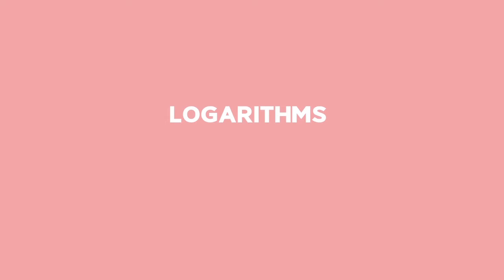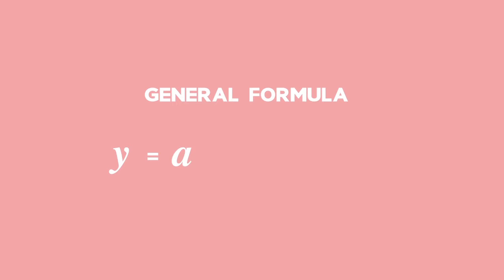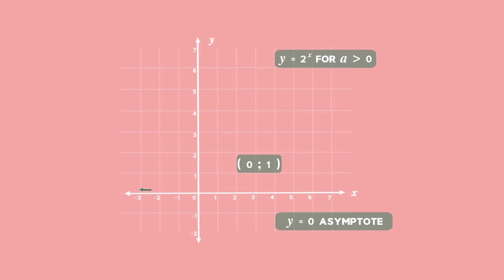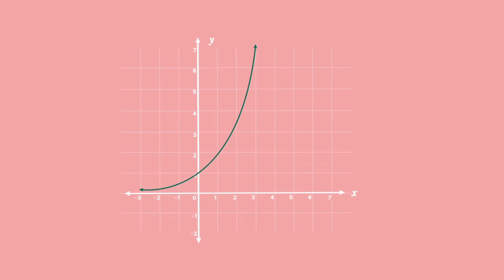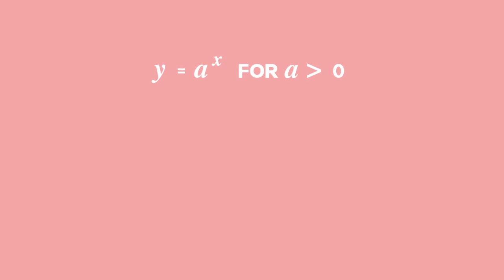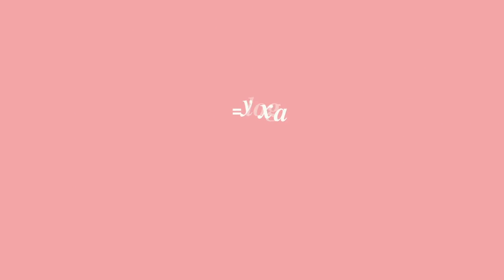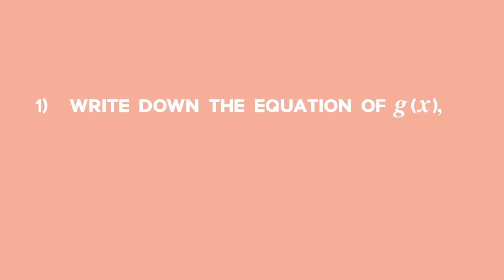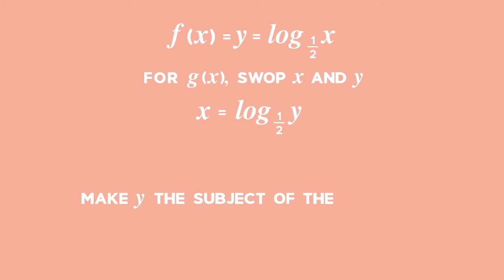Inverse Graphs: Lesson: Exponential function and its inverse